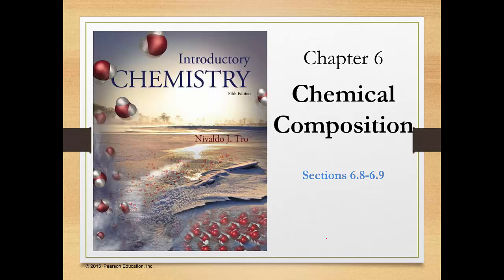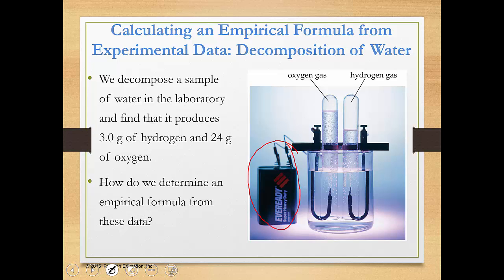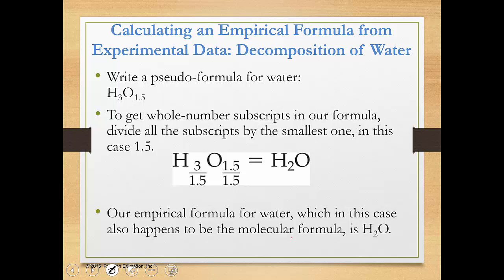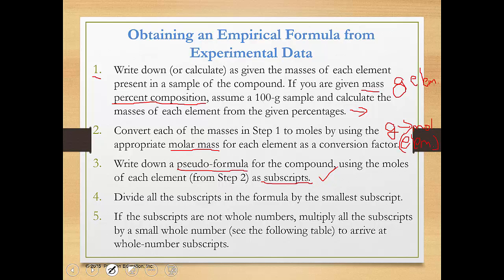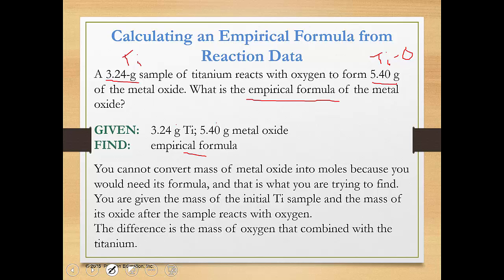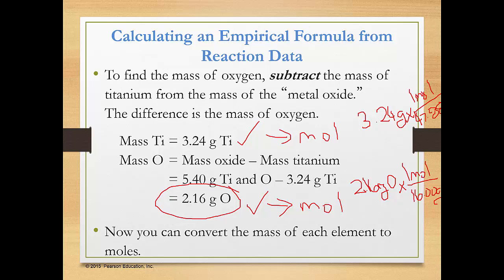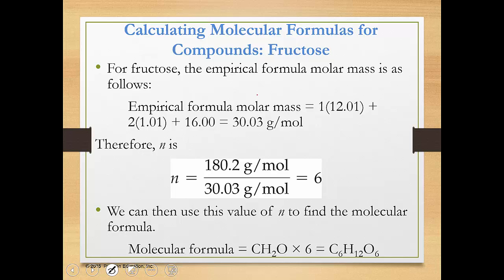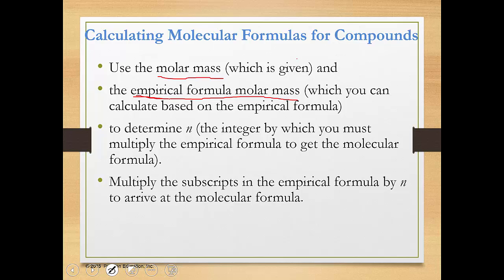Chapter 6 sections 8-9